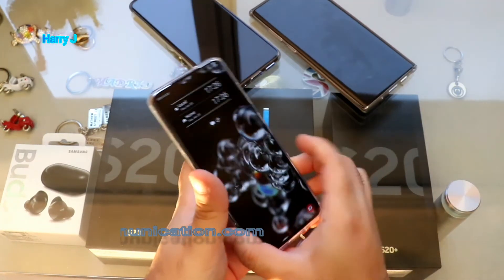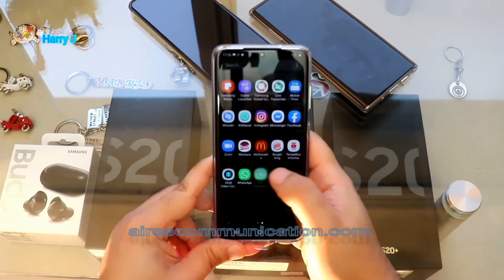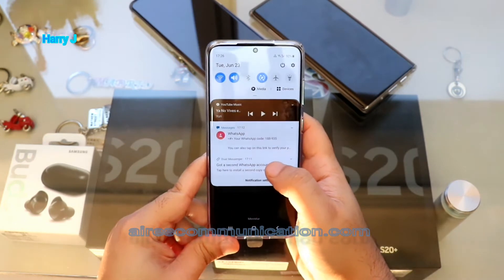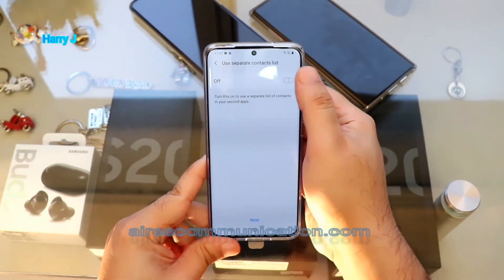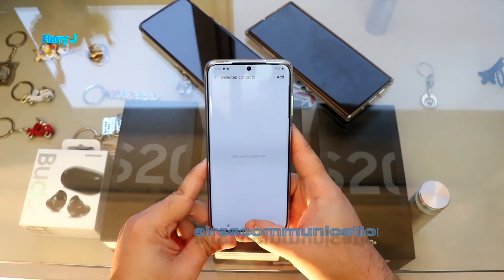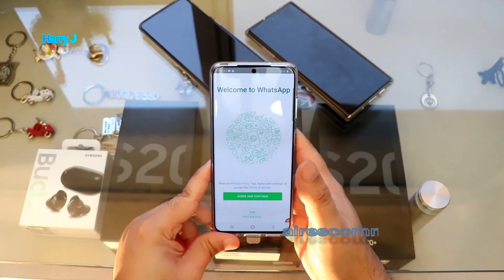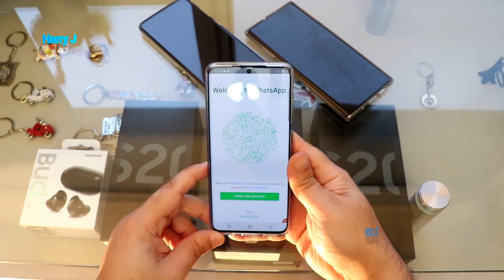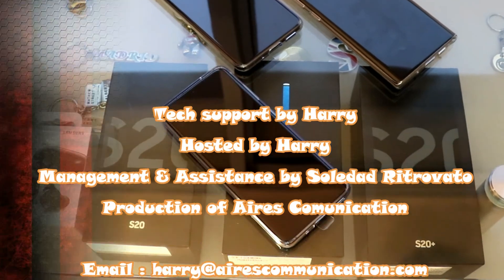3 Whatsapp Messenger install to Samsung Galaxy S20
3 Whatsapp Messenger  install  to Samsung Galaxy S20